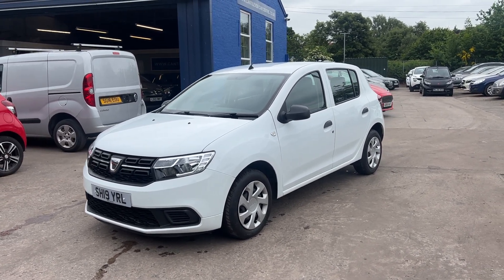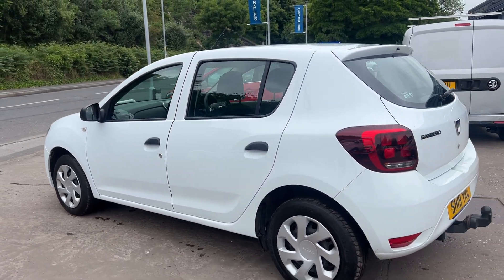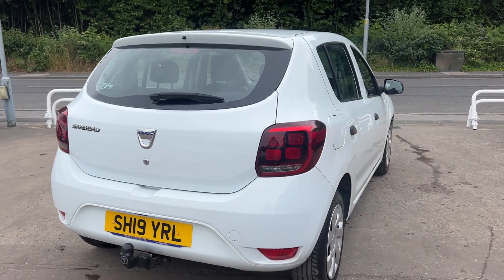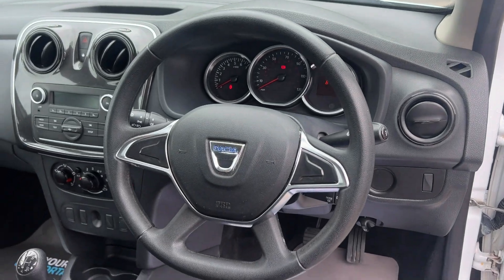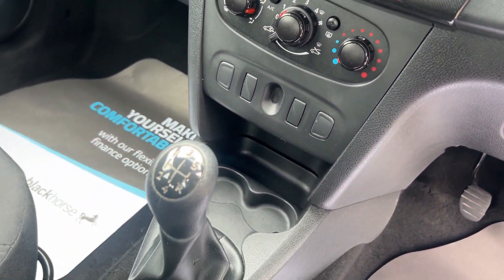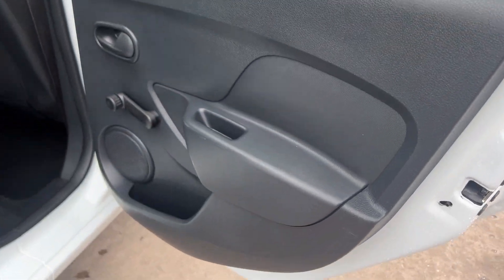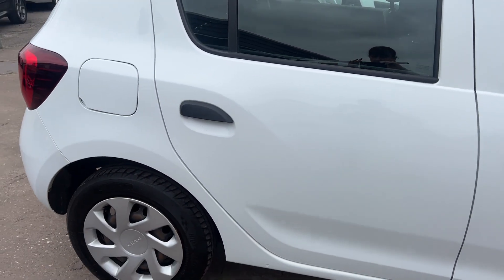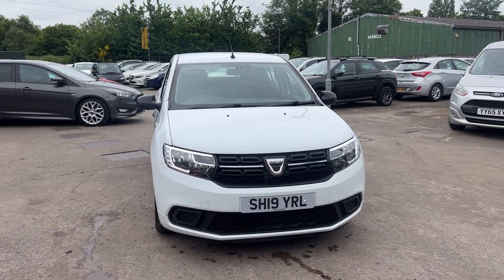DACIA SANDERO - SH19YRL